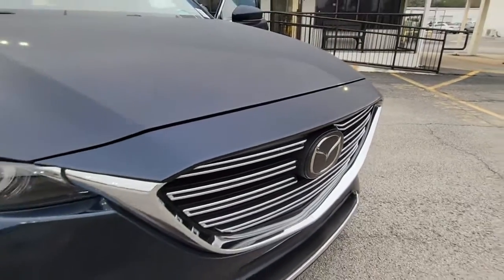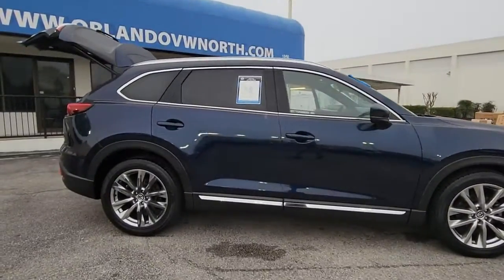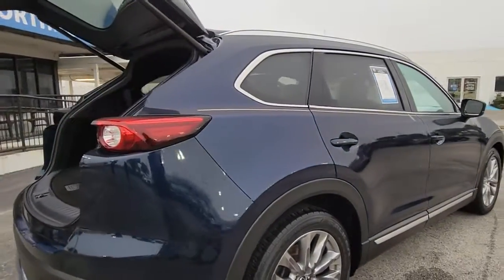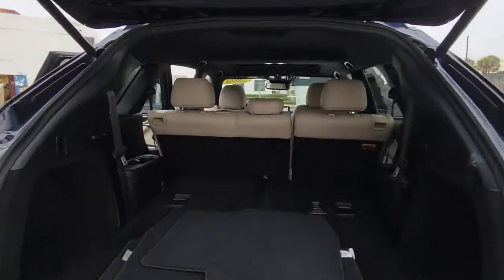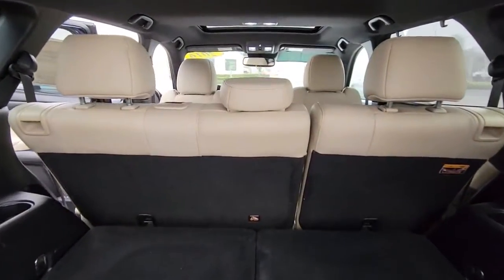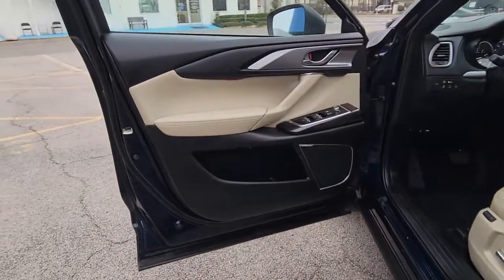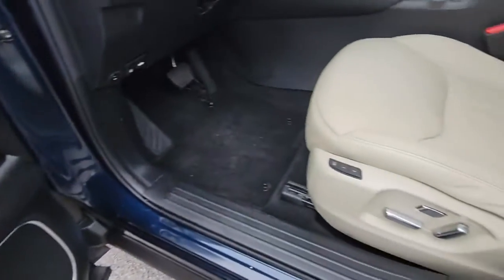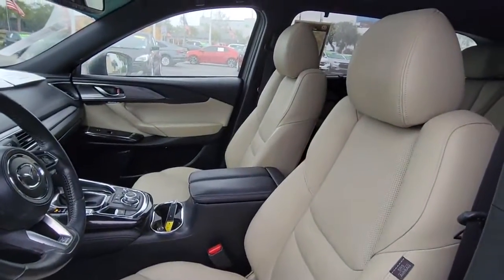2016 Mazda CX-9 Orlando, Sanford, Kissimmee, Clermont, Winter Park, FL 20313A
Deep Crystal Blue Mica Used 2016 Mazda CX-9 available in Orlando, Florida at Orlando VW North. Servicing the Sanford, Kissimmee, Clermont, Winter Park, FL area.
2016 Mazda CX-9 Grand Touring - Stock#: 20313A - VIN#: JM3TCADY1G0125701